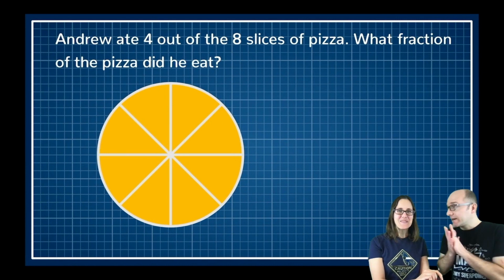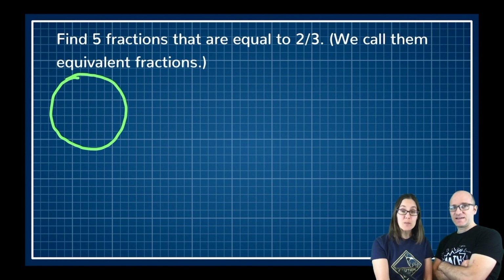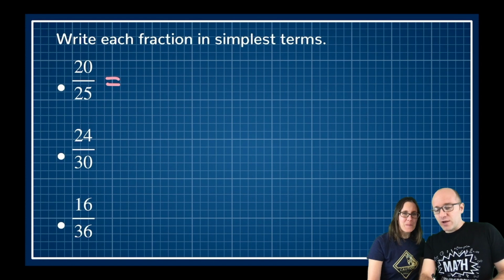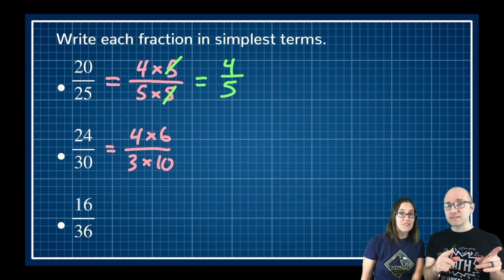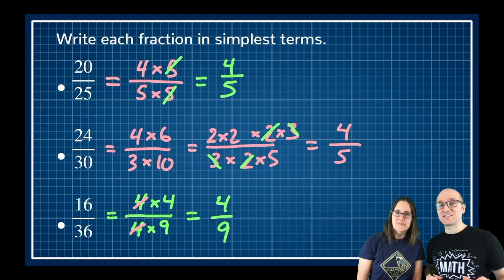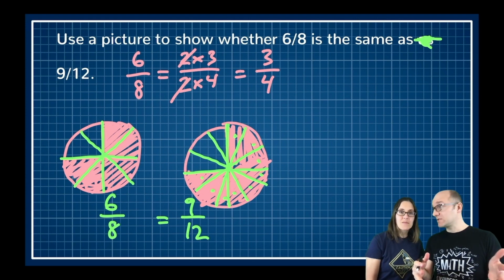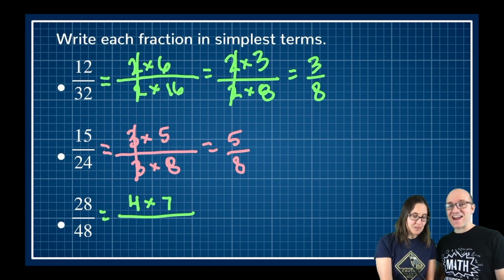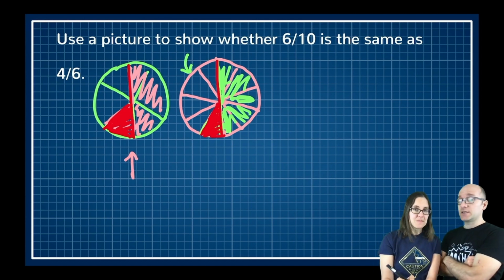Equivalent Fractions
Are there different ways to write the same fraction?